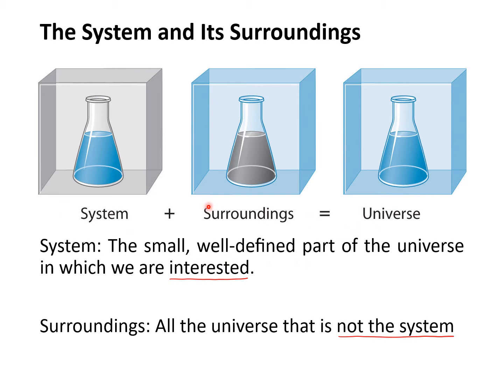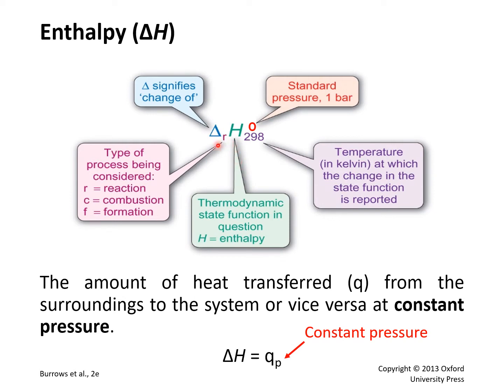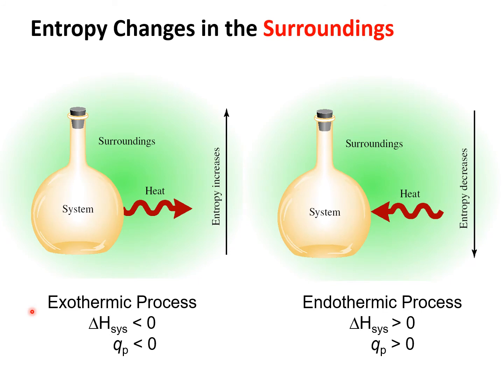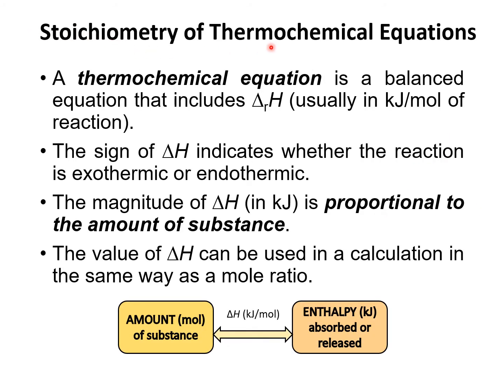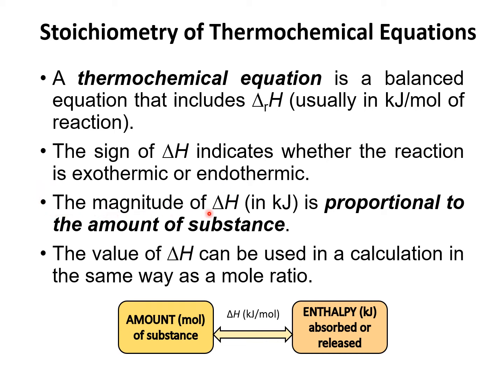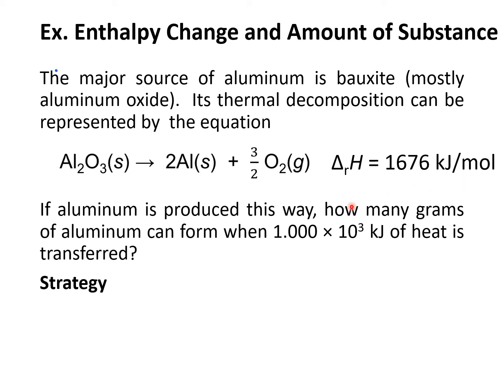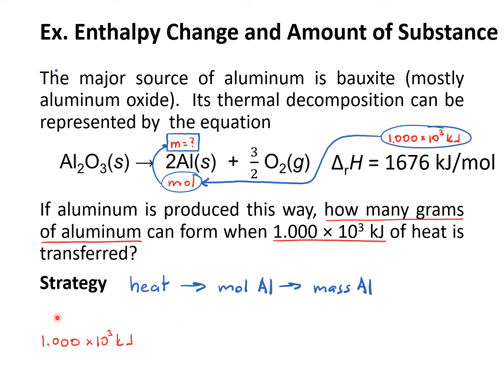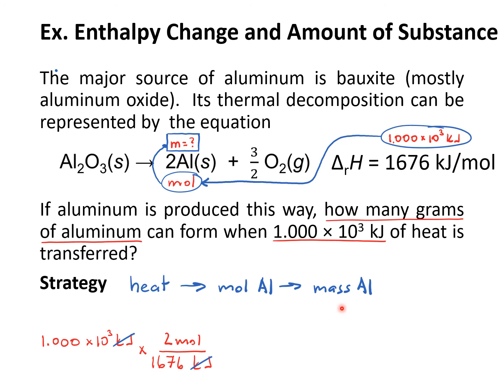CHEM 1033 Unit 1 10, Energy changes 2020 09 07